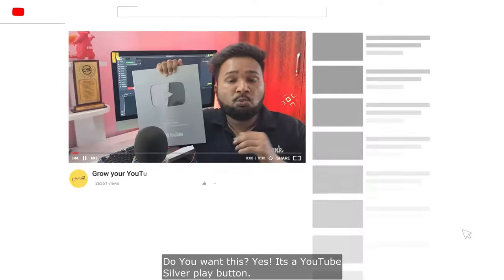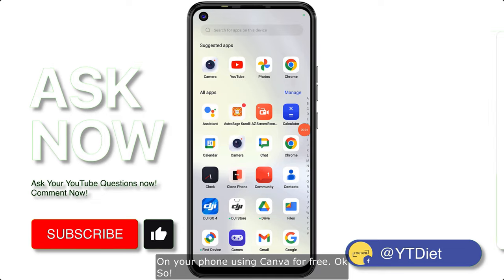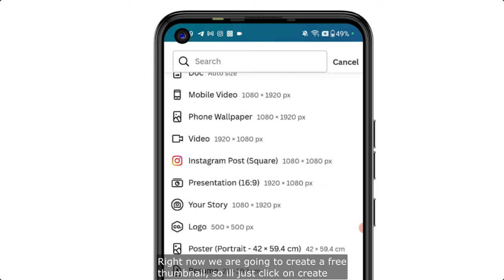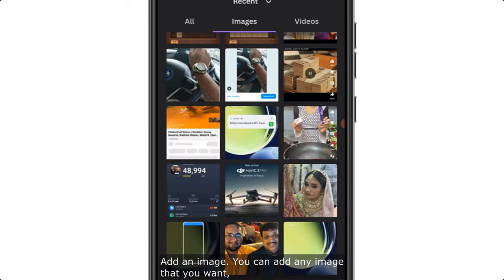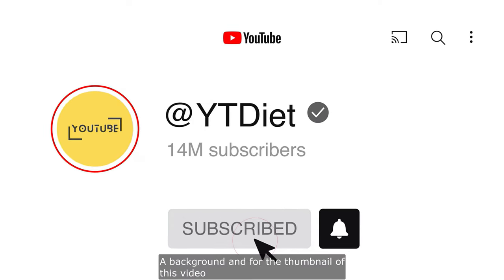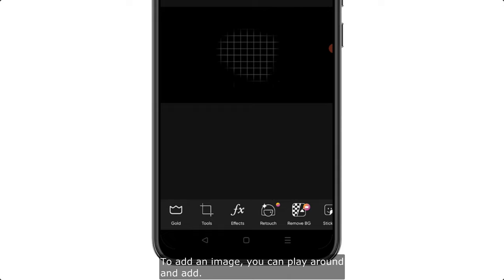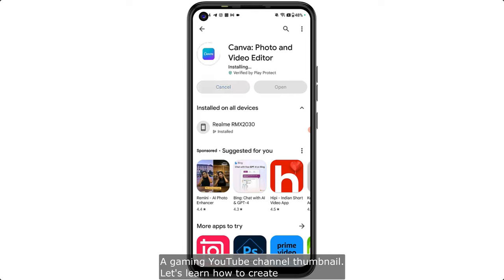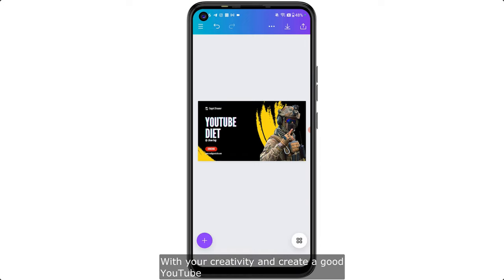Do this to your Thumbnails - Grow on YouTube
Eye-catching thumbnails are a crucial element for grabbing attention on YouTube. They act as mini-billboards, enticing viewers to click and watch your videos. But creating stunning thumbnails doesn't require a fancy computer setup. With your phone and the right app, you can design professional-looking thumbnails on the go.

00:00 - Hey!
01:19 - How to grow on YouTube with Thumbnails
02:44 - First technique for Thumbnails
05:23 - Second Technique for YouTube Thumbnails
08:21 - Third Technique for Gaming YouTube Thumbnails

Choosing Your Weapon: Mobile Apps for Thumbnails

Several free and paid apps can turn your phone into a thumbnail creation station. Here are two popular options:
Canva: This user-friendly app offers a vast library of templates specifically designed for YouTube thumbnails. You can easily customize these templates with your photos, text, and graphics.
PixelLab: This app provides more creative freedom, allowing you to design thumbnails from scratch.  It offers various editing tools for adding text, shapes, and effects to your photos.

Thumbnail Essentials: Design Tips for Success

Size Matters: Use the recommended aspect ratio of 16:9 and a minimum resolution of 1280x720 pixels for optimal display.
Keep it Clear and Concise: People browsing YouTube scan quickly. Use clear, concise text that conveys the video's topic.
Pop of Color:  Use bright and contrasting colors to make your thumbnail stand out in a sea of thumbnails.
Intrigue, Don't Spoil:  Spark curiosity with your thumbnail without revealing the entire video content.
Embrace Your Brand: If you have a branding style, incorporate your logo and color scheme to create visual recognition.

Making it Happen: A Step-by-Step Guide

Choose Your App: Download and install your preferred app (Canva or PixelLab).
Pick Your Canvas: Select the "YouTube Thumbnail" preset size or create a custom canvas in the recommended aspect ratio.
Select Your Background: Choose a solid color, upload a relevant image, or use a pre-designed template.
Add Your Images:  Upload photos from your camera roll that capture the essence of your video.

Layer on Text:  Use clear and concise text to convey the video's title or key points. Play with fonts, sizes, and colors to make it visually appealing.
Spice it Up (Optional):  Experiment with shapes, icons, and other graphic elements to add visual interest.
Save and Upload:  Once satisfied with your design, save the thumbnail according to the recommended specifications and upload it to your YouTube video.

Bonus Tip: Many YouTubers use screenshots from their videos as thumbnails. While this can work, creating a custom thumbnail with more design elements can significantly increase your click-through rate.

With a little practice and these helpful tips, you can transform your phone into a thumbnail creation powerhouse.  So, grab your phone, unleash your creativity, and design thumbnails that will get your YouTube videos the attention they deserve!